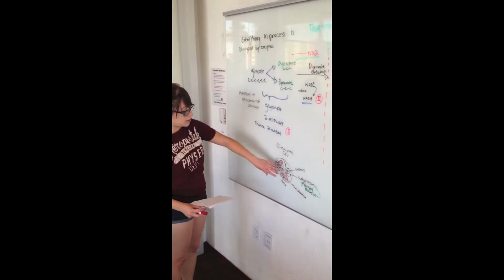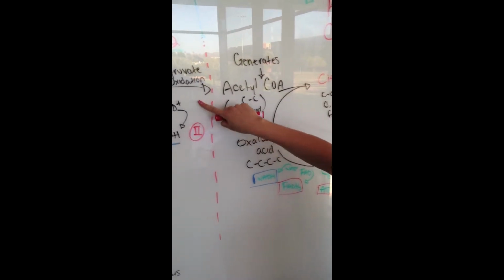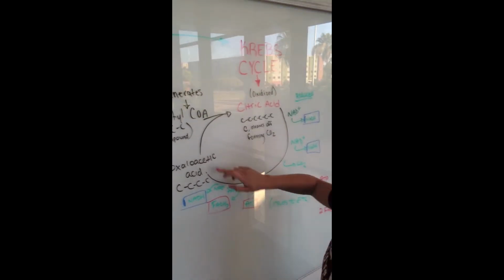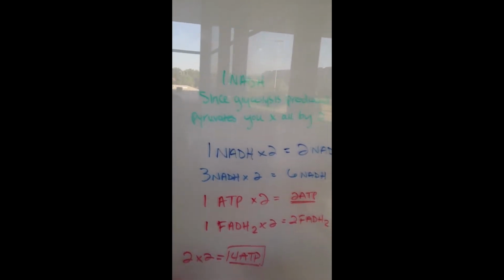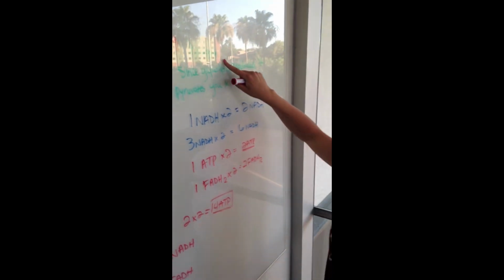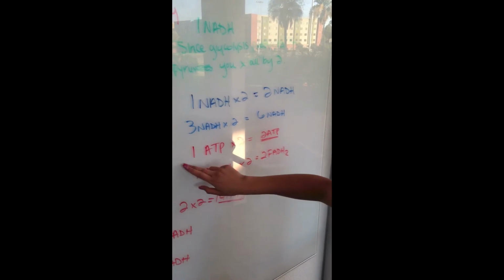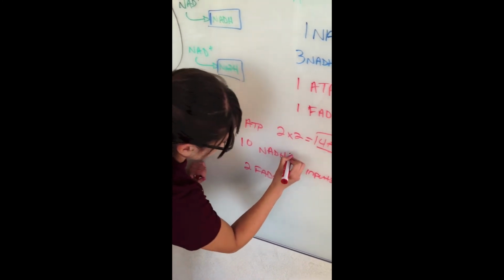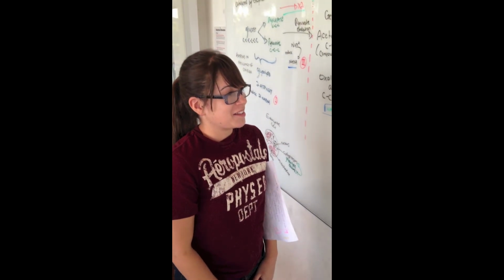Citric Acid Cycle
Video on cellular respiration and Citric Acid Cycle
By: Cindy Garza